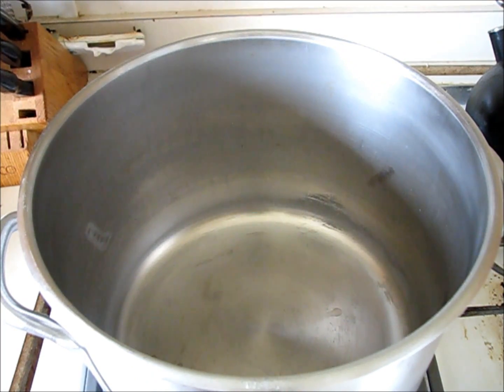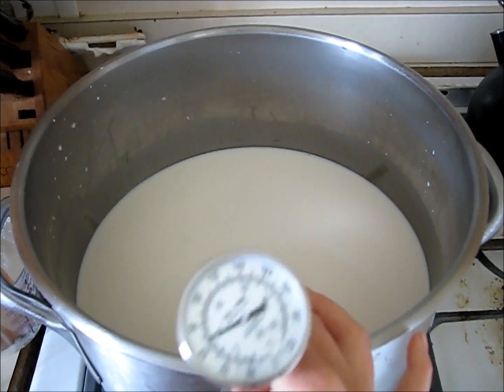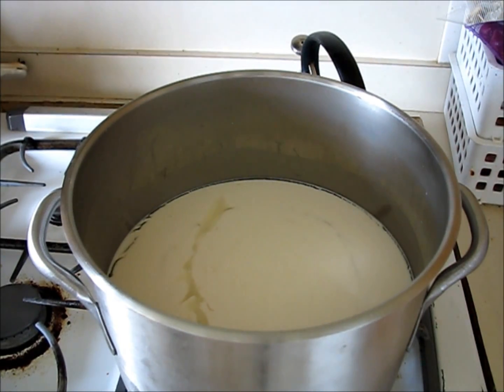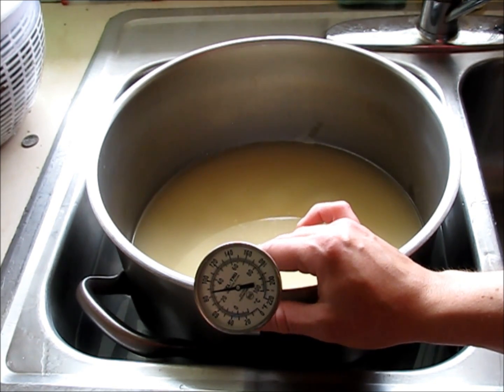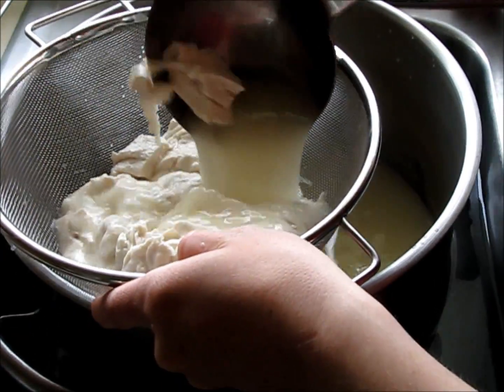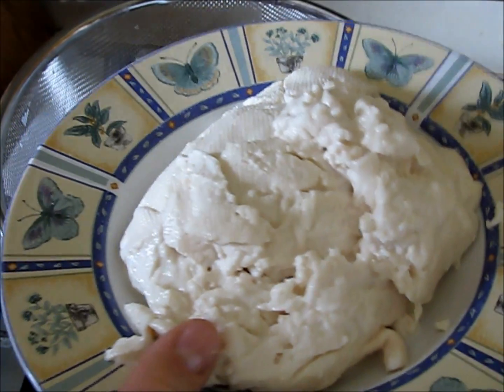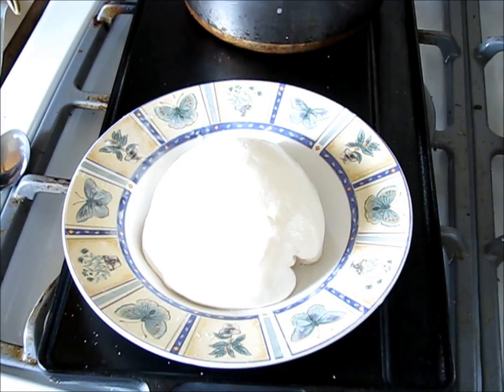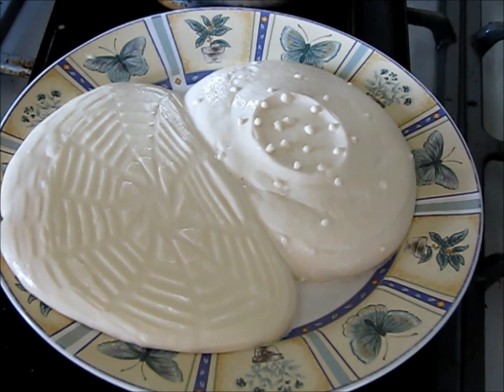DIY: Make GREAT Goat Mozzarella At Home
I make my own goat mozzarella at home about once a week.  Here's how I do it!  :)

(If you want to use Lipase Powder for more flavor, put 1/8-1/4 teaspoon of it in 1/2 cup water 30 minutes before the time you would add it into your cheese.)

Add together:
2 gallons whole milk
2 1/2 teaspoons citric acid in 1/2 cup water
Bring up to 88°F on medium-low.
*If you want to add Lipase Powder for more flavor, now is the time (see note at top of instructions).
Once it reaches 88°F, dissolve 1/2 teaspoon liquid rennet or 1/4 tablet rennet in 1/2 cup cool water and add water/rennet to milk mixture.
Mix for 10 seconds.
Set for about 15 minutes at 88°F.
Cut curds into 1 inch cubes and allow to rest for 15 minutes.
Bring curds up to 108°F either on low on your stove or in a sink full of hot water. Keep at 108°F for 35 minutes.
Strain. Add 1 teaspoon cheese salt, mix in. Let set in strainer for 15 minutes.
Microwave half at a time on high for 50 seconds. Knead. Microwave on high for additional 25 seconds. Knead and stretch. See video for further instruction. :)

To make ricotta from the whey of this mozzarella, click here and see how easy it is!

I'd love it if you'd come join me on Facebook!  :)